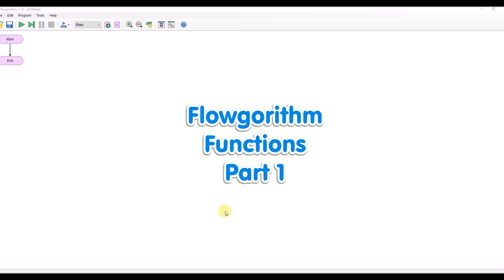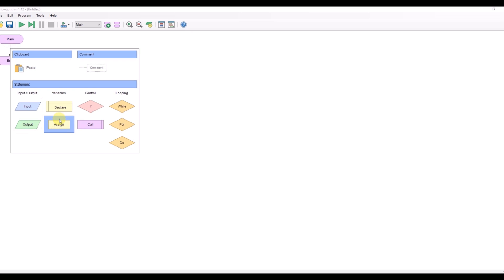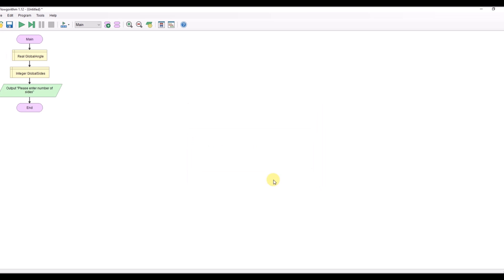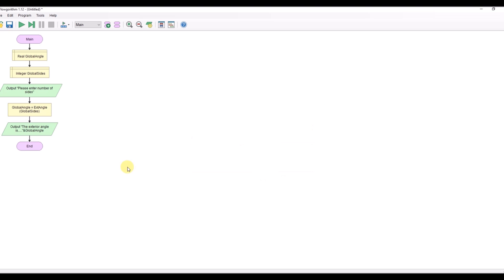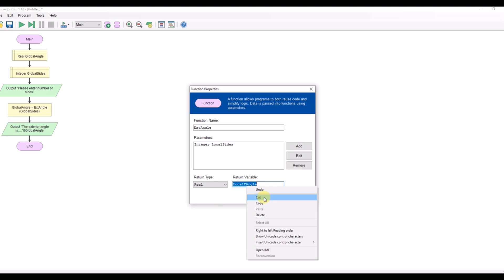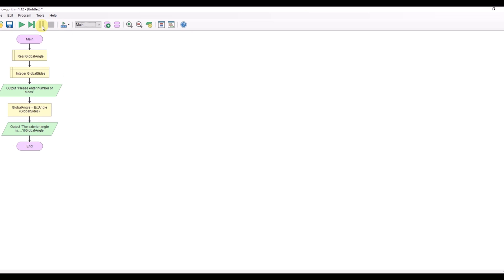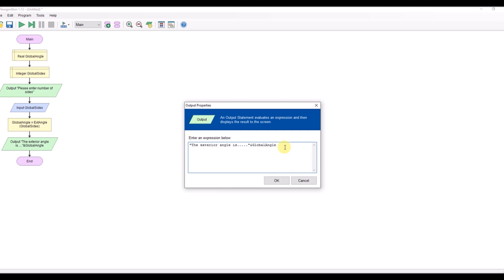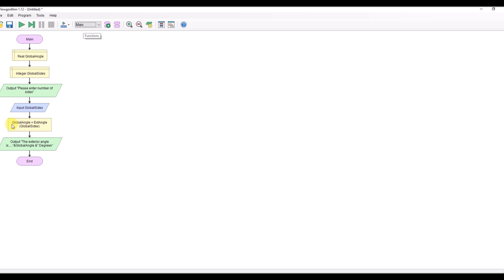Flowgorithm - Functions Part 1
Simple introduction to using functions in Flowgorithm and passing variables between functions